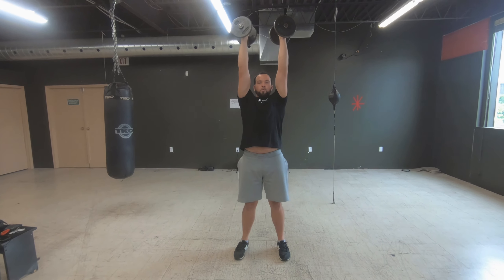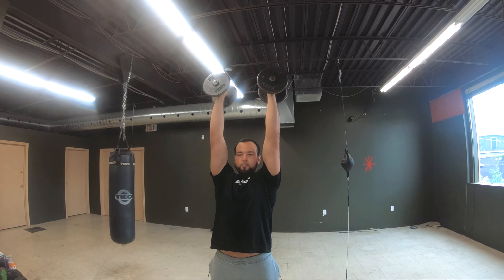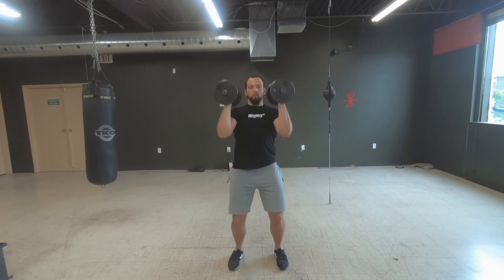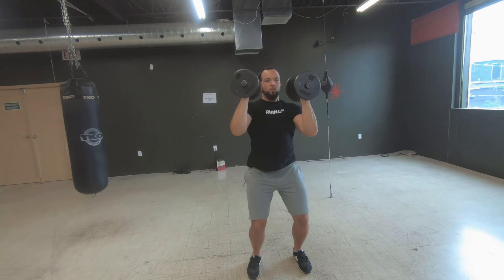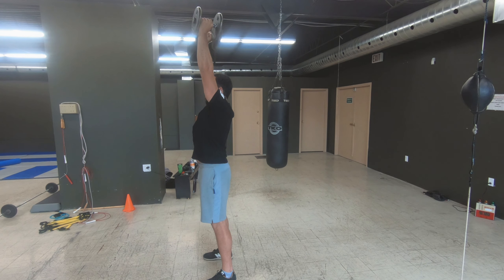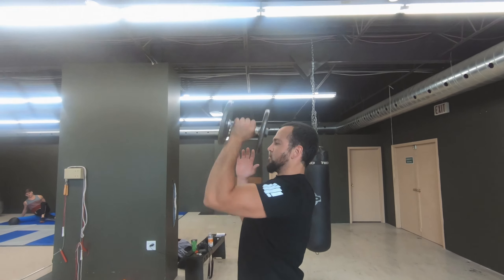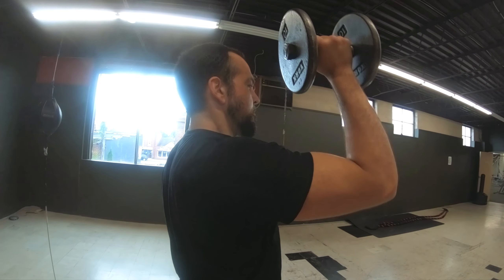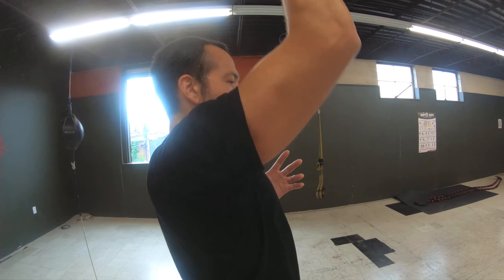Koach Kos - Neutral-grip Push Press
When we’re looking for a vertical pushing exercise that delivers strength, power, stability, and coordination, there’s none better than the Push Press.

Here, we take your neutral-grip shoulder press and turn it into a full-body blaster, by adding your lower body.

You’ll be working mainly your shoulders and triceps up top, along with your back and core for stability.

The main power element is generated from your legs and hips, through to your upper body.

- Using two dumbbells can help you with symmetry and coordination, where one challenges your core and unloaded side differently.

- Either way, you want to take your dumbbells and set them nice and sturdy, with forearms vertical, wrists locked, and elbows straight ahead.

- Your goal is to start and finish here without letting your arms waver to the side or rotate in and out.

- Once set with a strong core, load up with partially bent knees, driving the floor away and your fists to the ceiling.

* Before seeking success combining both movements though, be sure that you’re moderately trained in shoulder presses and squats. This includes proper technique, range of motion, stability, and overall confidence with each movement.

* If you find it very difficult to maintain the neutral-grip setup, you can go to a conventional shoulder press style with your palms facing forward. I would also recommend assessing and addressing your shoulder mobility and proper activation of your shoulder blades and surrounding muscles.

* Careful to not let your knees cave inward as you load up and bend for the push